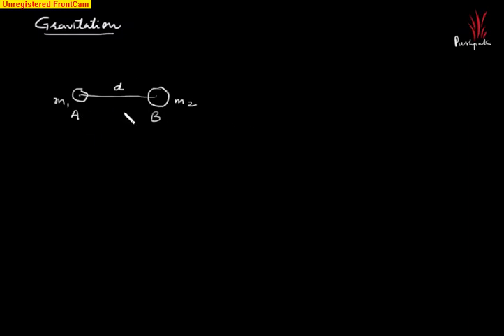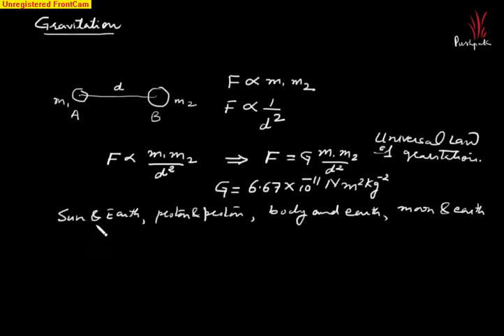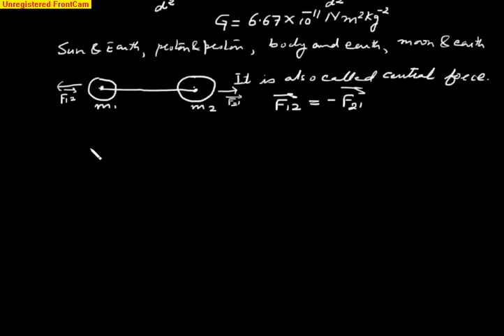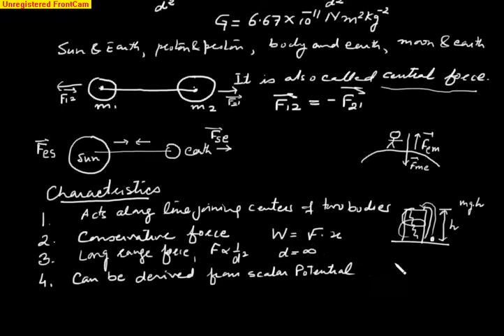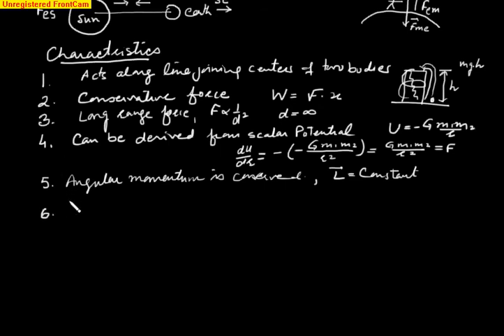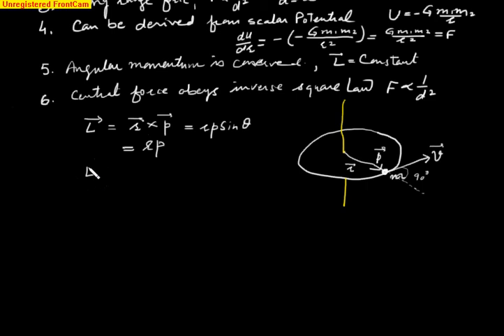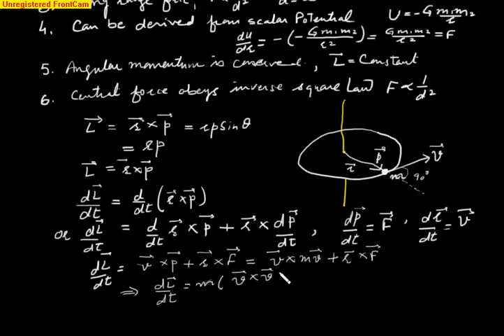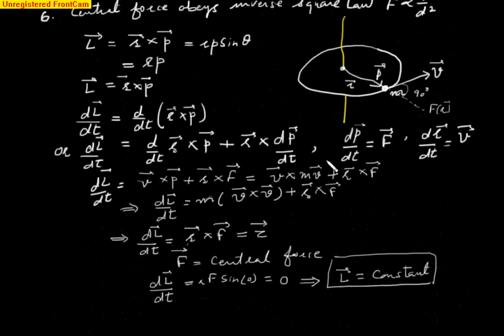Gravitaion and angular momentum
Gravitation and Angular Momentum:
In celestial mechanics, gravitation provides the central force that governs the motion of planets and satellites, while angular momentum ensures the stability of their orbits. Due to the absence of external torque, angular momentum of an orbiting body is conserved, leading to Kepler’s second law — equal areas in equal times. This interplay shapes the elliptical orbits and rotational behavior of astronomical objects.